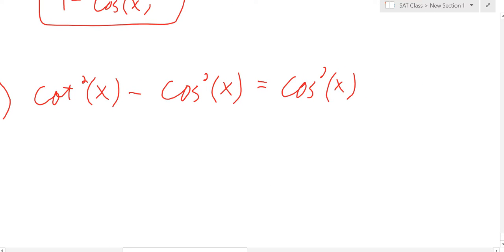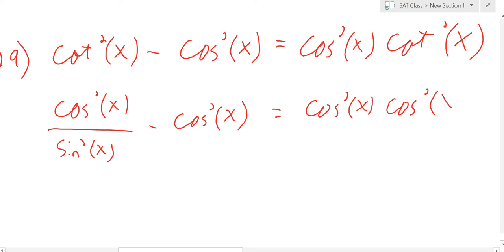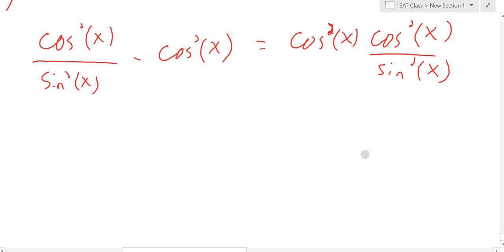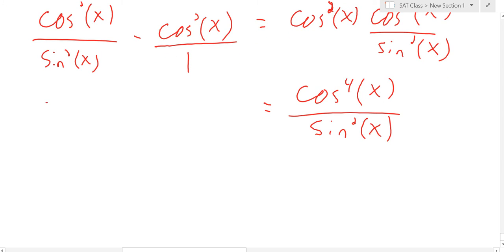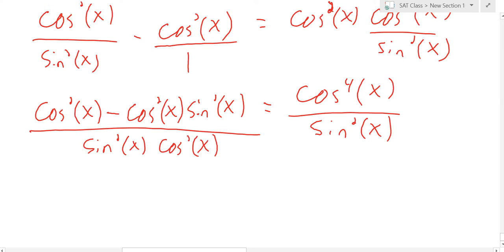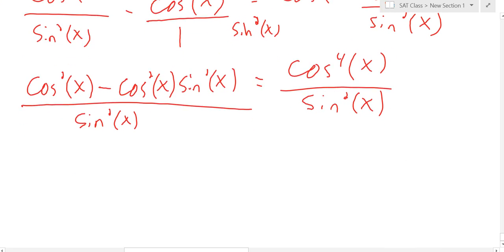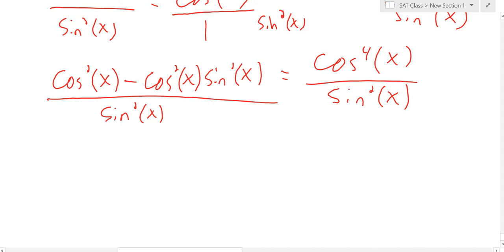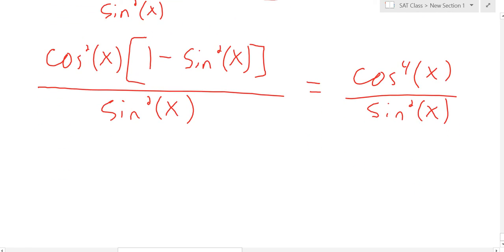PreCalc 5 2 #29